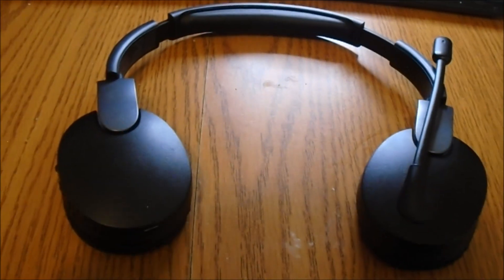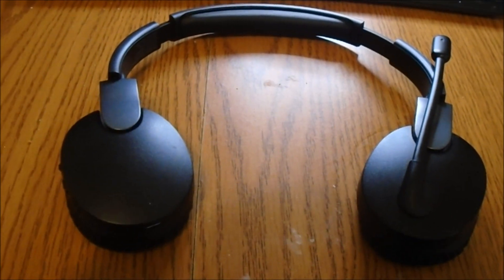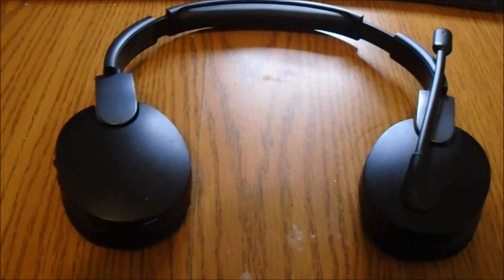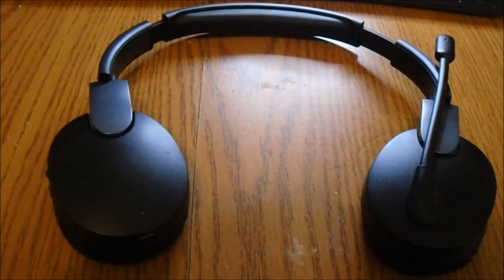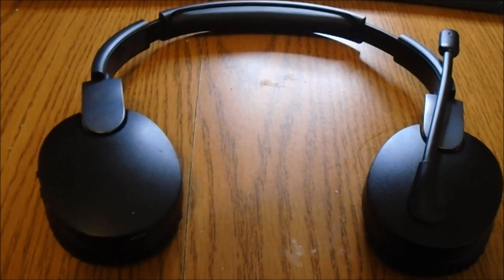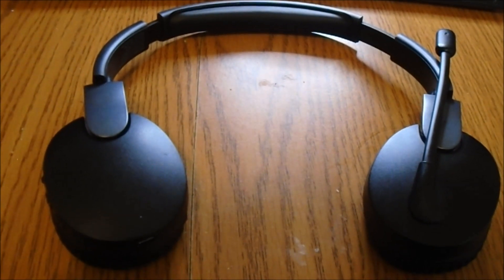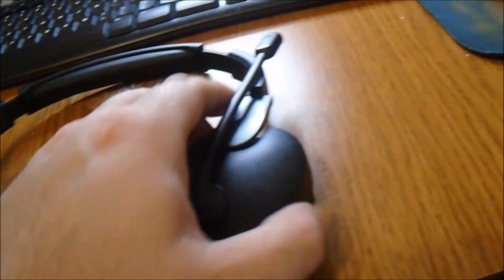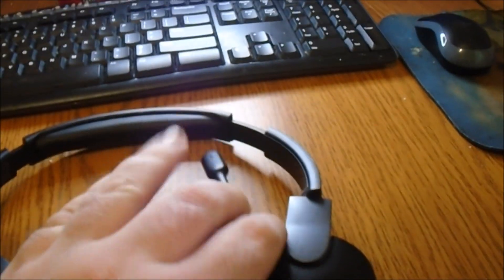Blackweb Bluetooth head set